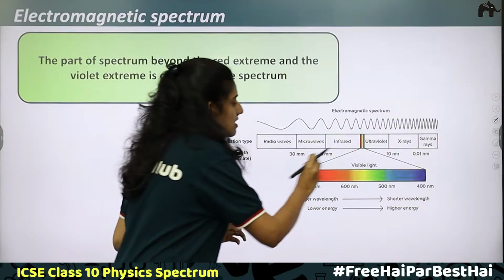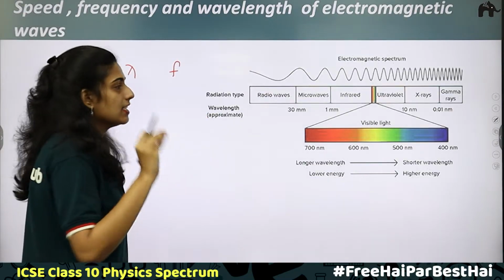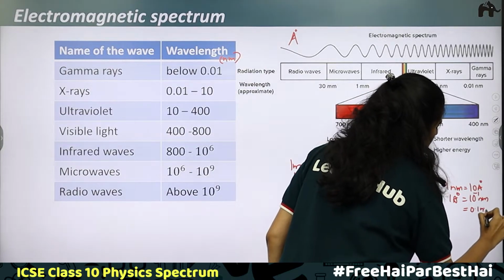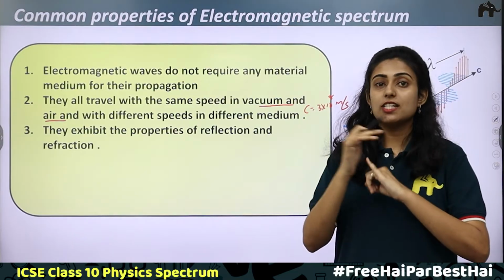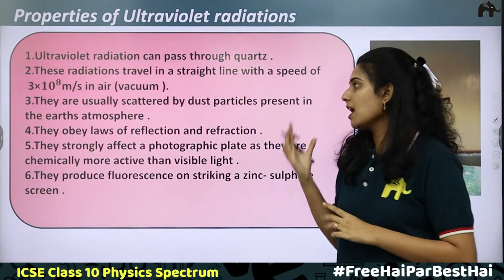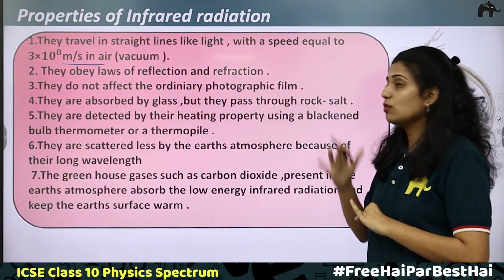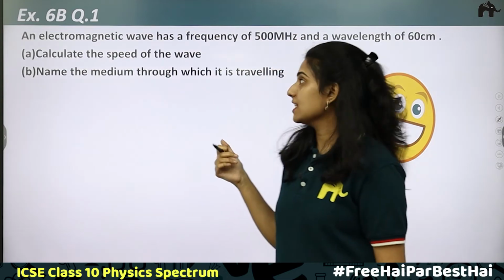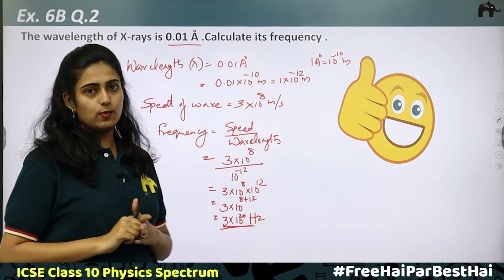Spectrum Class 10 ICSE Physics | Selina Chapter 6 | EM Waves & Spectrum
Timestamp:
0:00 Introduction
00:32 Electromagnetic Spectrum
04:46 Speed , Frequency and wavelength of electromagnetic waves
06:09 Electromagnetic Spectrum ( Name of wave & wavelength)
12:07 Common properties of Electromagnetic spectrum
16:17 Ultraviolet radiations ( sources )
17:38 Properties of Ultraviolet radiations
20:15 Uses of Ultraviolet radiations
21:23 Properties of Infrared radiation
25:54 Uses of Infrared radiations
27 :11 ICSE Ex.6B Q.1
29:47 ICSE Ex.6B Q.2

Spectrum Class 10 ICSE Physics | ICSE Physics Class 10| Spectrum  ICSE Class 10 Selina |Spectrum  ICSE Notes | Spectrum   Class 10 ICSE Online Tests | Spectrum Class 10 ICSE DPPs|Physics 10 ICSE Selina